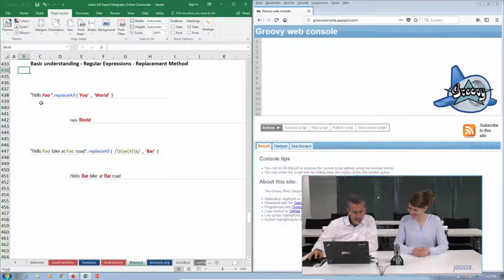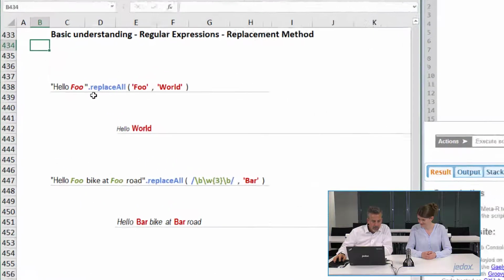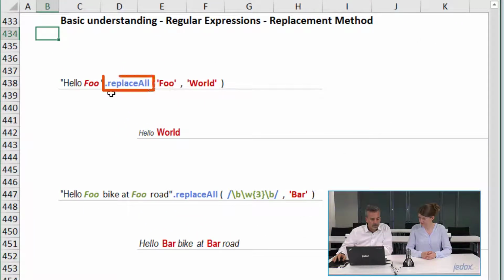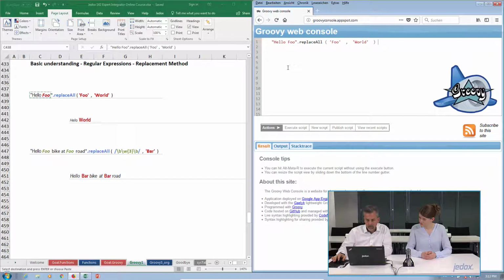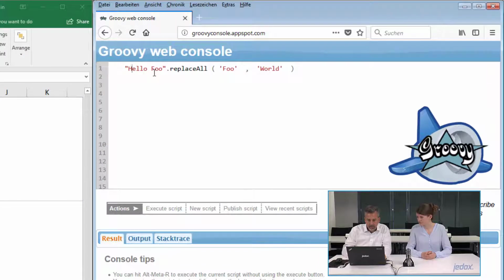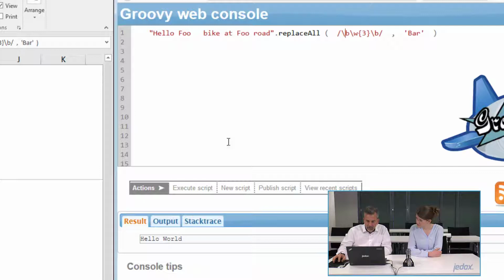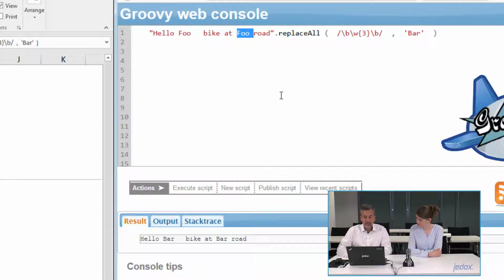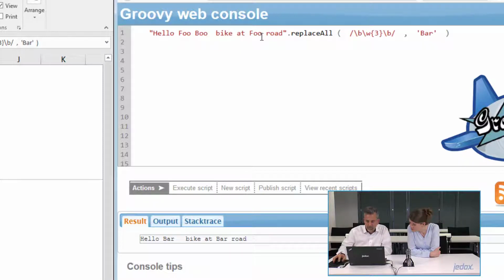Basic Understanding - Regular Expression - Replacement Method